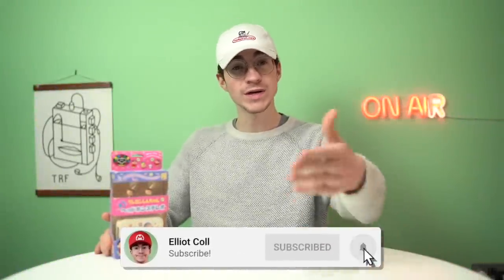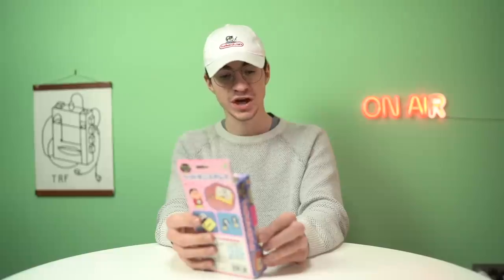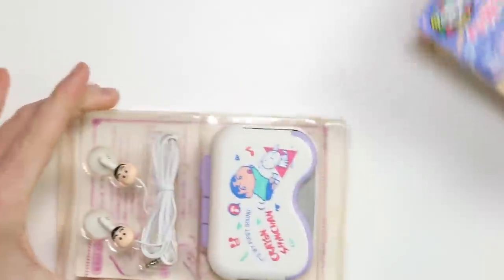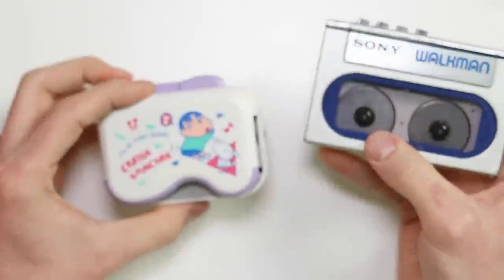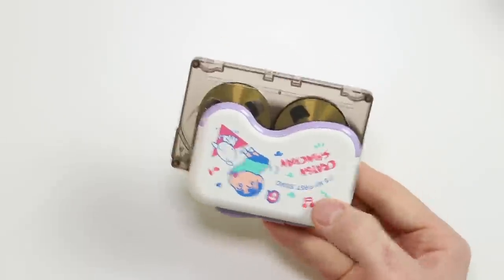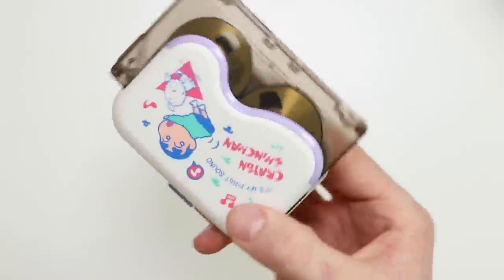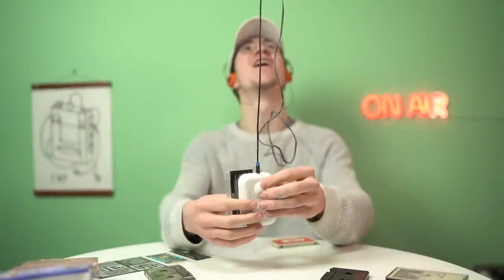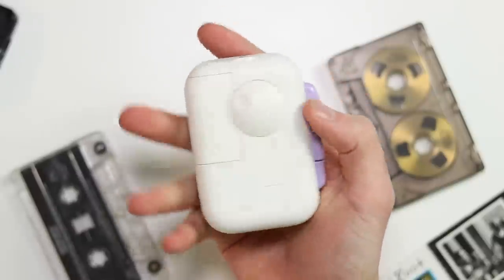Worlds Smallest Cassette Player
Show me a smaller cassette player and I'll change the title haha!